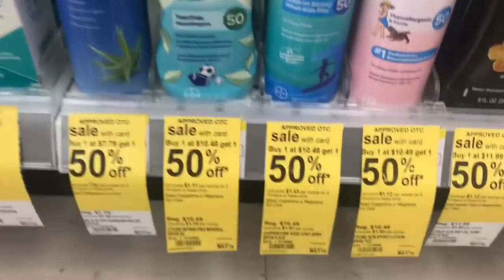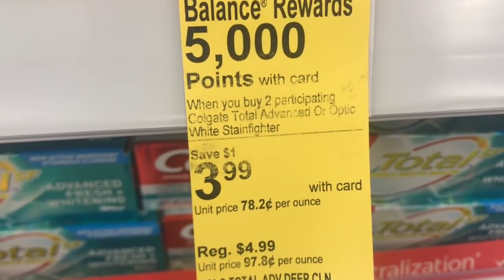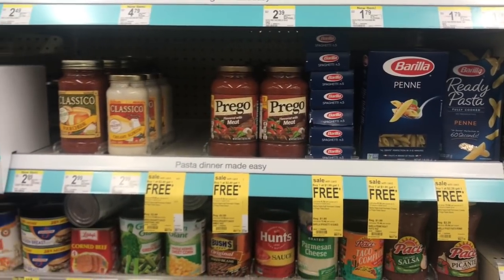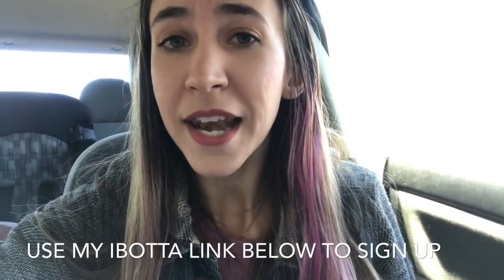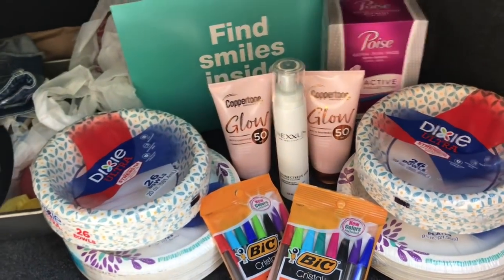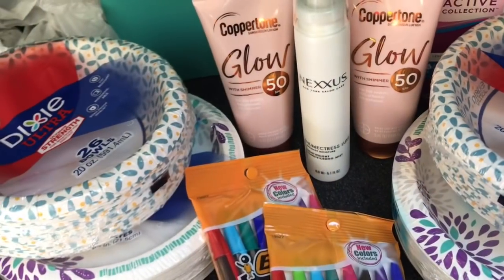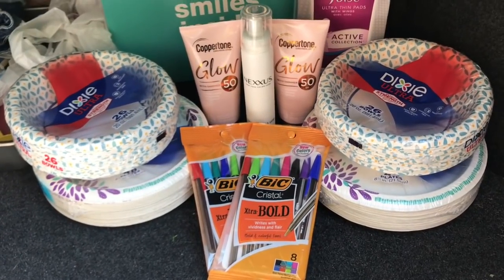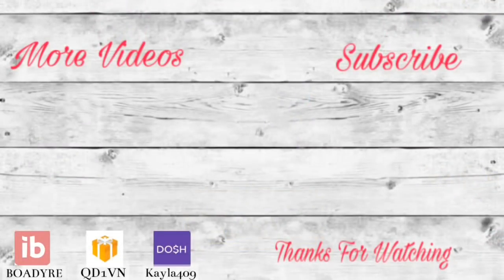WALGREENS HAUL 5/10-5/16 | $0.49 PENS & $0.48 SUNSCREEN! + How my haul was FREE! 😍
Scroll down for Rakuten and other app links! Get $30 back on a $30 online purchase! Extended: Ends May 11th!